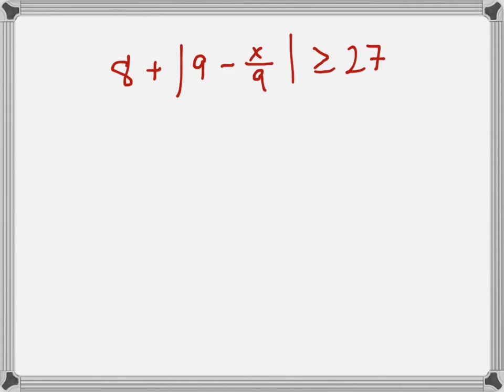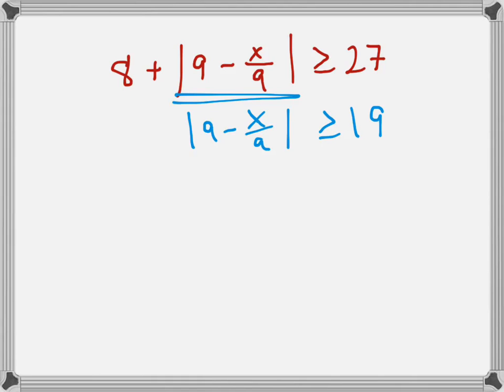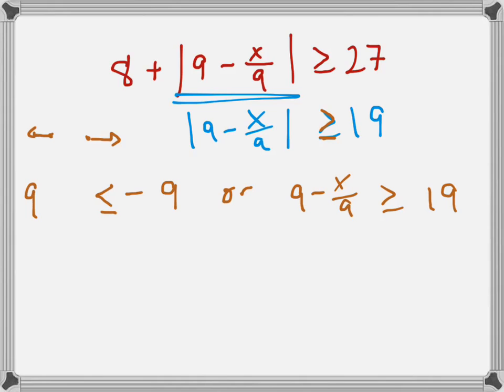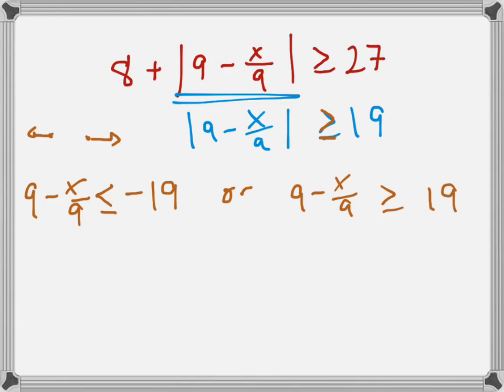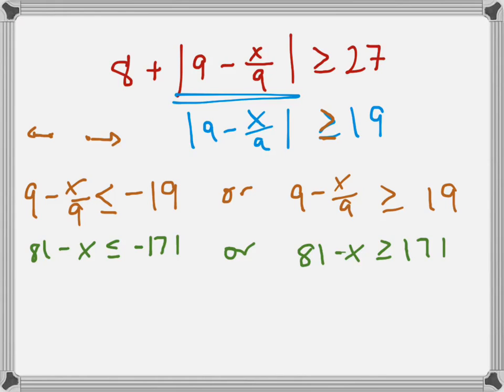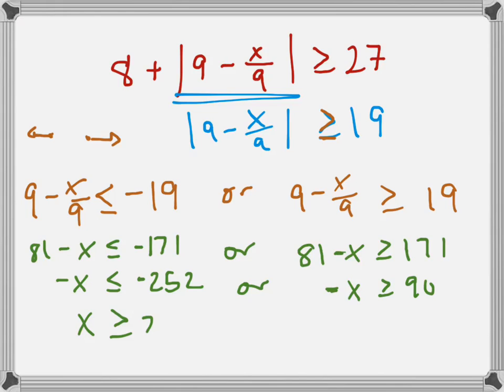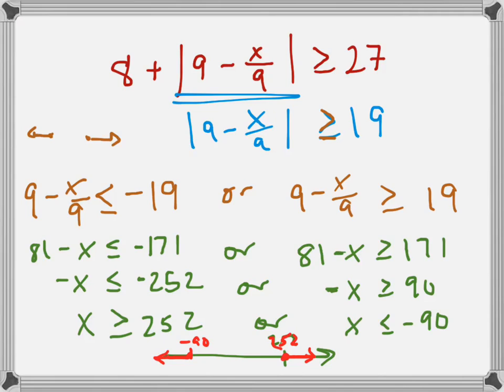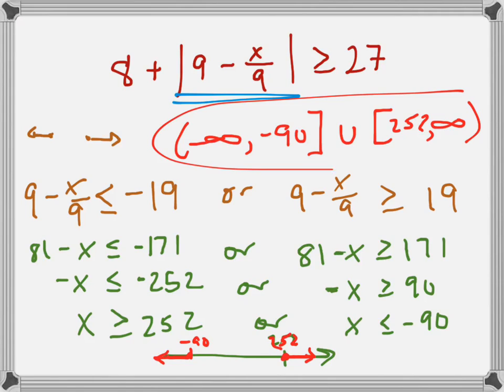8+abs(9-x/9) gtet 27